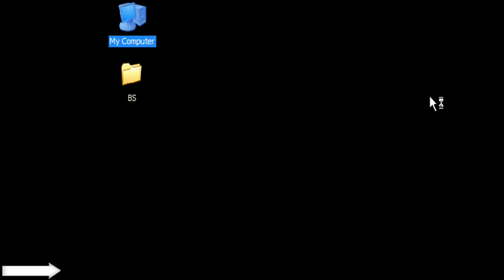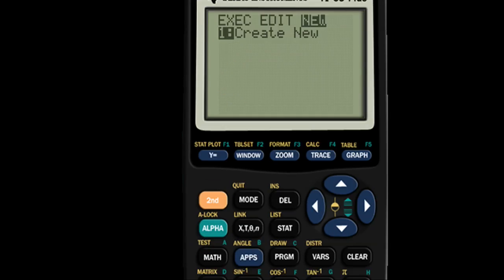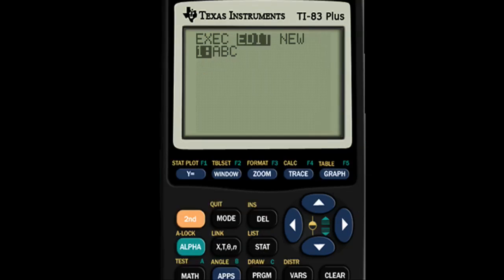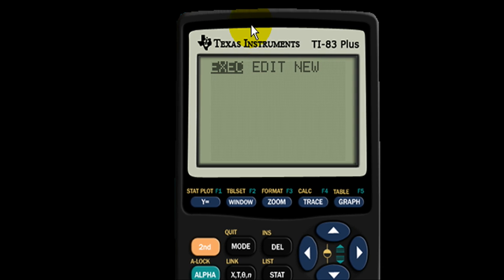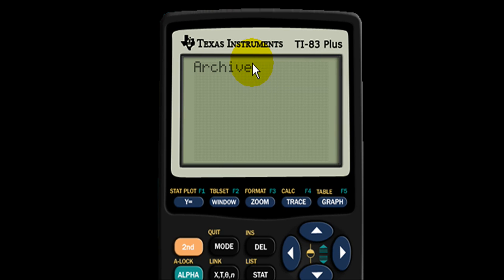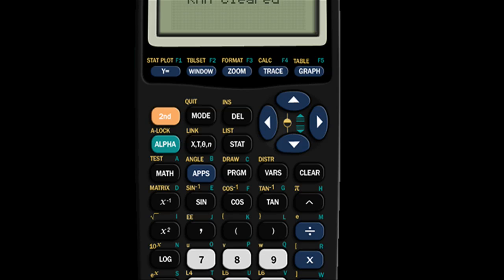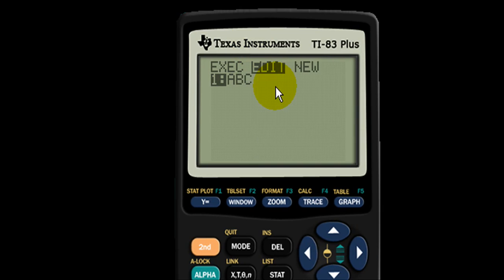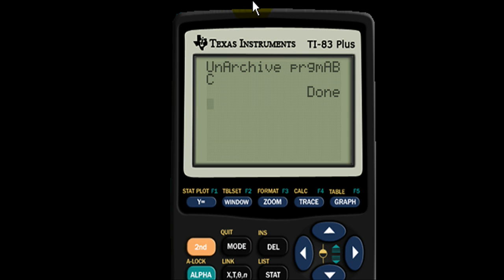Cheat On Your Tests and NOT GET CAUGHT: Store Information On TI-83/84 + Backup/ Archive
To viewers;

I want everyone to read the following comment carefully, including teachers who are baffled that a video like this was created in the first place.

Students should never cheat on a test or exam. Although this video informs students of ways to cheat using a very powerful calculator AUTHORIZED by the school systems in which they reside, it is even more discerning that teachers are not aware of the technology in their classroom. The amount of middle school and high school teachers who are taught the basics behind a TI calculator in a one-day team meeting, yet complain when they clearly fail to understand exactly what a graphing calculator can do, only reflects the sad realities that faces American students today: teachers tend not to be qualified for the subjects that they teach, and/or the tools given to students are impediments to a proper education.

Teachers: If you actually take the time to learn about the tools that you tell your students to use, rather than read off a curriculum written haphazardly in a 4 inch binder, then perhaps there would be a better structure behind your teaching. Don't you think that it's sad that students have to resort to cheating because you as a teacher fail to dedicate enough time to the students struggling the most? You think a student who has learned the content will waste their time using this method on a test? Because when I was in school, I would finish my math tests early and draw funny comics for my teacher to chuckle at when he or she graded my work. The argument that some students cheat because they are too lazy to learn or are so uninterested that they don't care is completely, and utterly false. Unless these students have some type of diagnosed learning disability, then the fault lies mostly on the teacher and/or curriculum for failing to demonstrate the following:

1) The subject being taught is of great pertinence
2) The subject can be engaging and fun
3) The subject will be used in the child's future/can be used for various reasons

Also, teachers, if you're writing test questions that can be solved by having data stored in a calculator (be it a formula, or perhaps step-by-step instructions), then you're doing something incredibly wrong. As an engineer today, I laugh when I look at the tests that I took back in high school. I took AP Calculus in 10th grade, then moved on to college level math in a prestigious university near my home my junior and senior year. I currently use discrete math to invent new products and streamline current models of electronics in my internship, and yes, my employer is aware of this video and my YouTube channel.

Math questions are meant to be multi-faceted, and although a calculator should be encouraged to solve multi-digit calculations, or trigonometry, the student should find his calculator inadequate when it comes to anything else on the test. The very fact that the rudimentary method described in this 10-minute video produced by me when I was a mere teenager can cause students to perform well on their tests is only indicative upon the meager and reductive approach taken by teachers when writing their question sets.

For students: I used to be you at one point. Middle school sucks. High school sucks even more. Shortcuts seem to be the best way to get through class, but you will realize when you get older that those shortcuts are hindrances in uncapping your full potential. If this video helped you, reconsider why you needed this in the first place. Was it that the teacher failed to teach the content appropriately, or was it because you were too busy doing other things rather than studying? If it was the former, than perhaps you should tell your teacher that the methods he or she are using are not the most effective for you. If it was the latter, then you need to prioritize better. These are only some of the questions you need to ask yourself.

For teachers: By reducing mathematics to a question that can be solved using a calculator, teachers fail to adequately instill their students with the logical reasoning and critical thinking required to be a successful math student. So for any teacher on this comment board complaining that this video is an abomination to their hard work, please take the time to re-evaluate how you teach math to students, and reflect on the very fact that your tests are written in such a pathetic way that a calculator can do all the work.